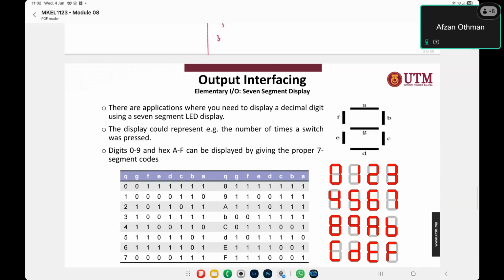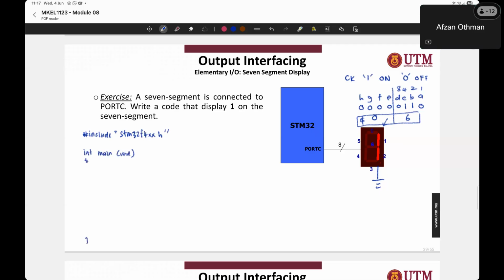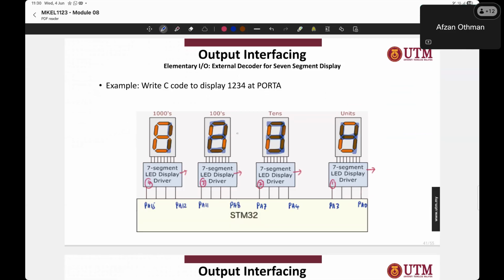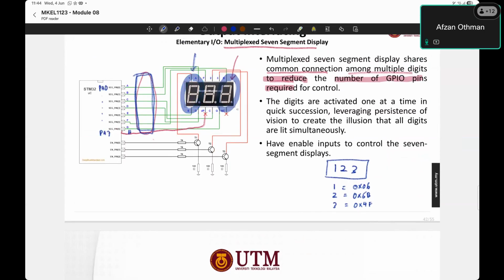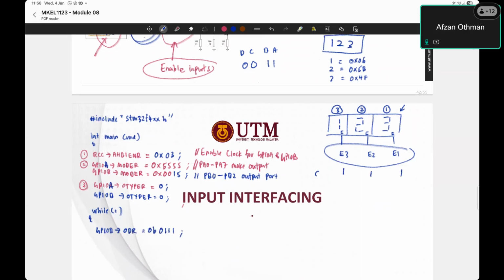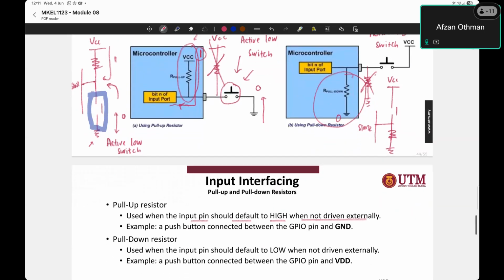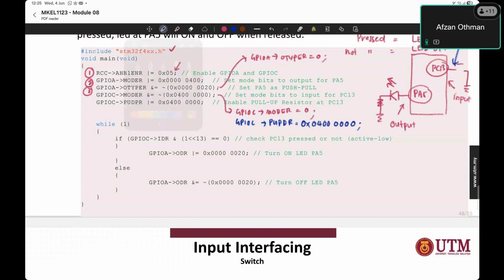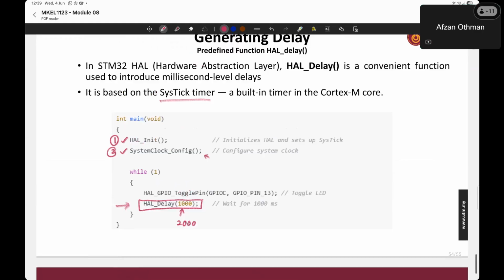MKEL1123 Module 8 - Part 2